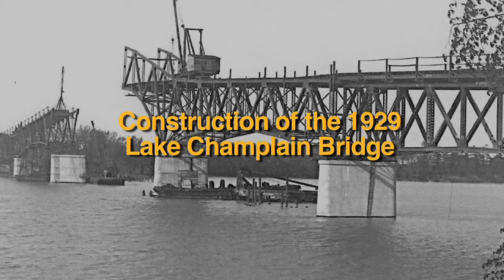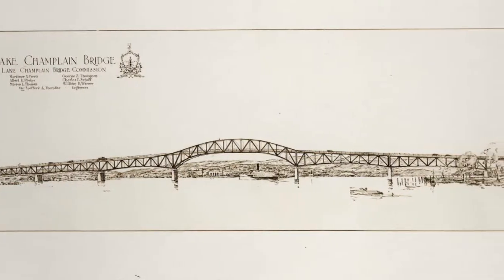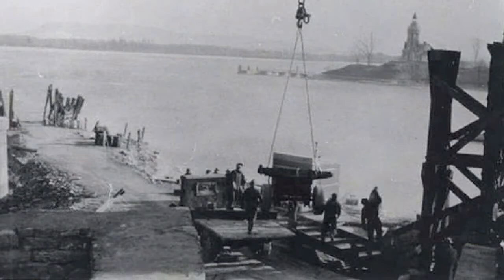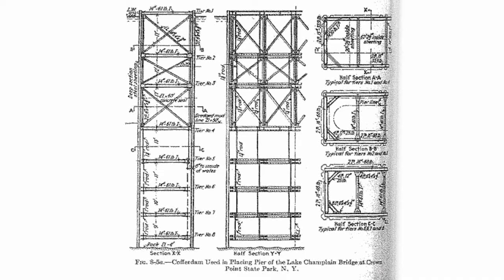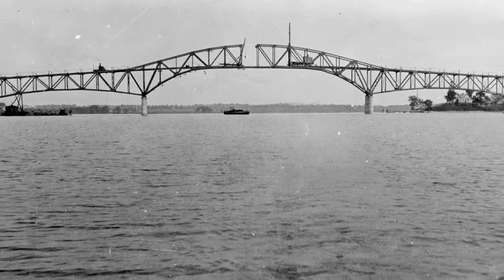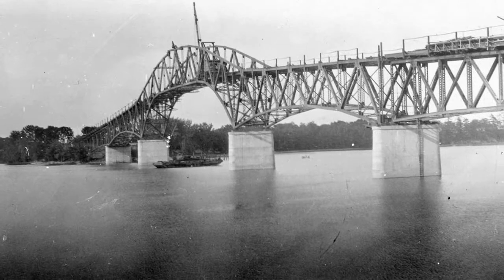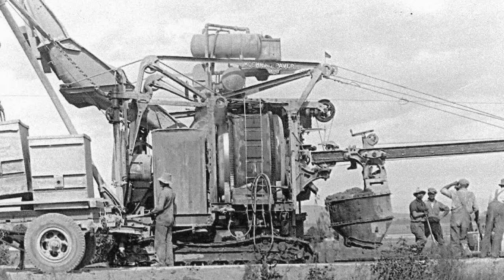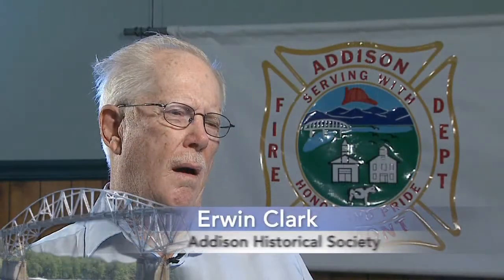Construction of the 1929 Lake Champlain Bridge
The 1929 bridge took only 15 months to build, without the aid of computer drafting and sophisticated construction equipment available today. How did they do it, especially working through harsh Adirondack winter weather?